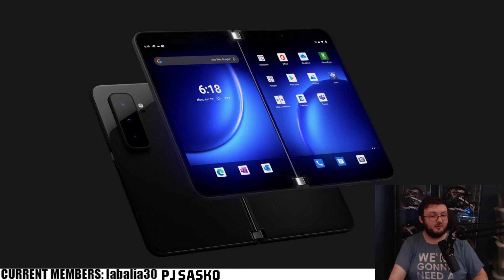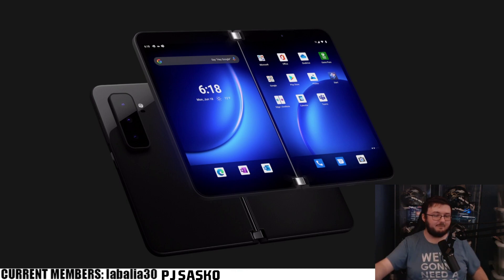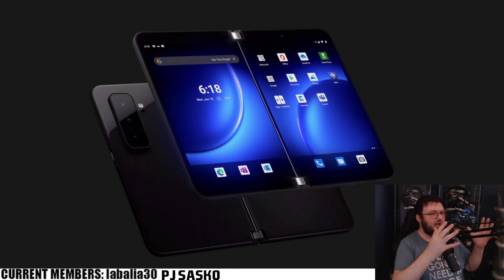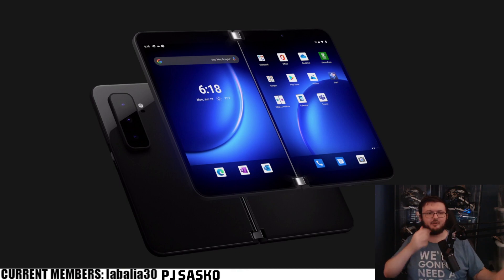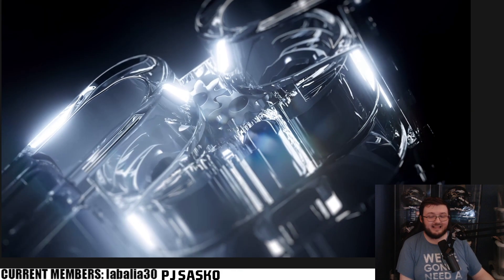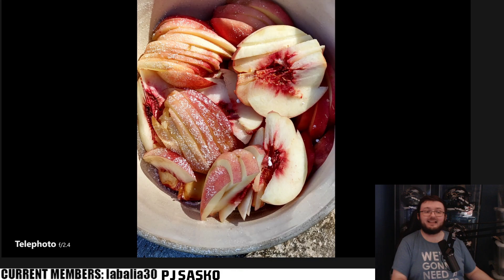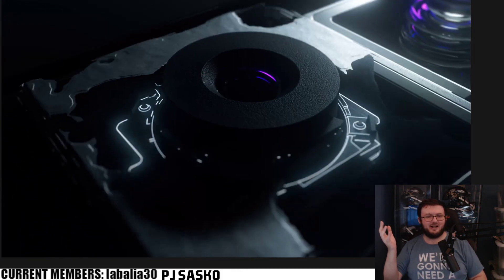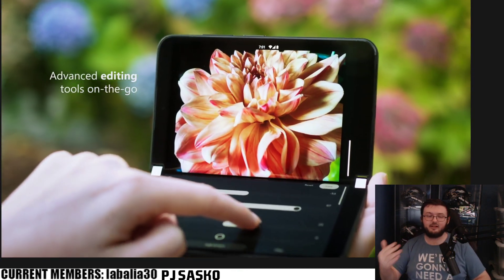WHAT'S NEXT FOR THE MICROSOFT SURFACE DUO 1 & 2 ON ANDROID 12L!?| WHAT SHOULD MICROSOFT WORK ON!?